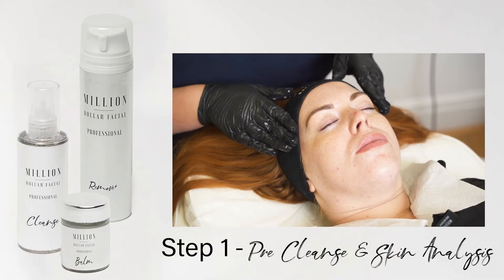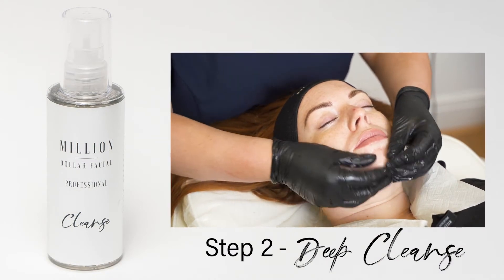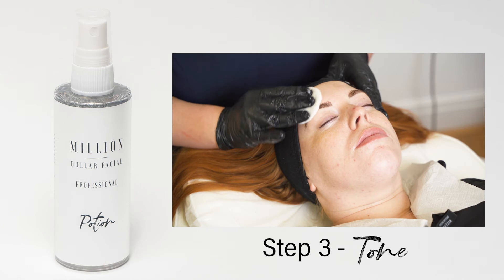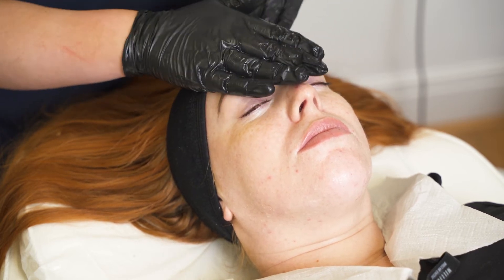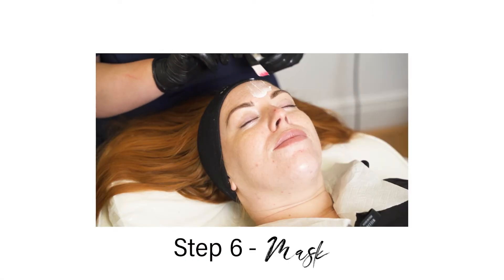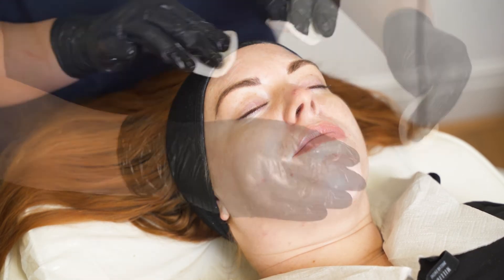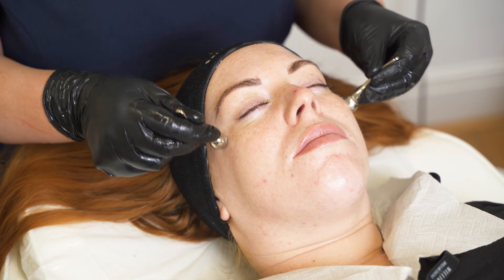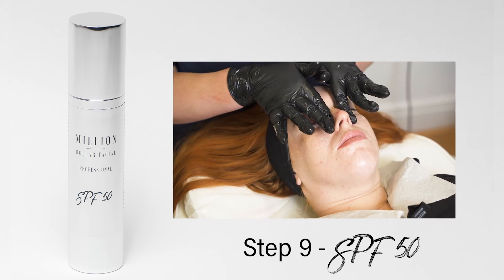Million Dollar Superfacials